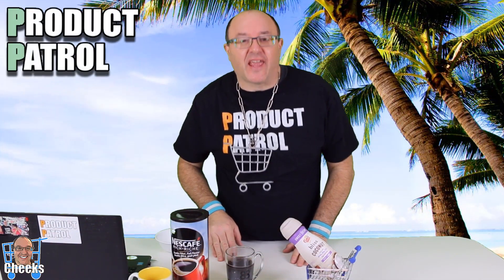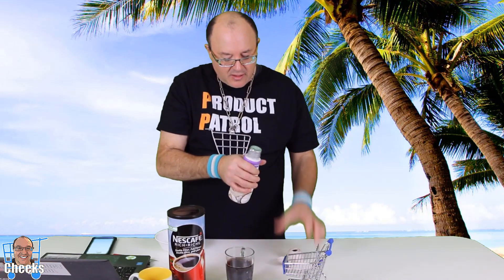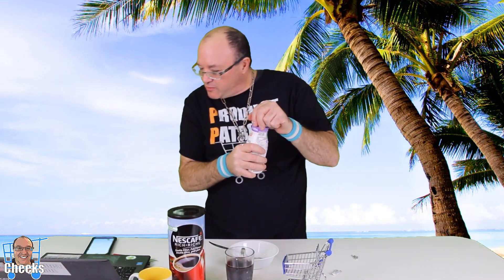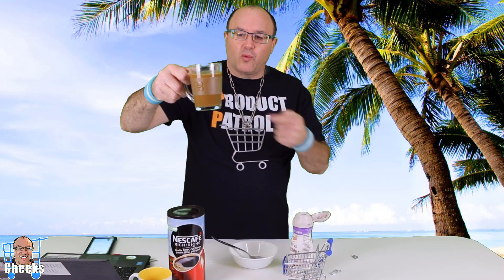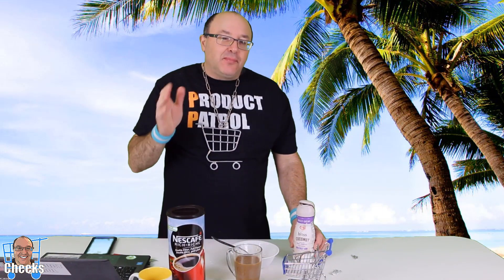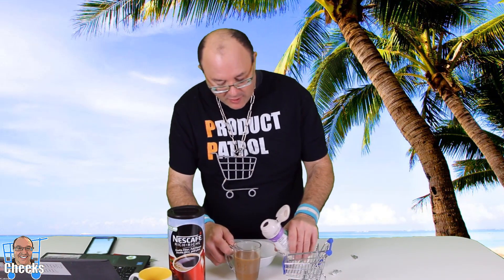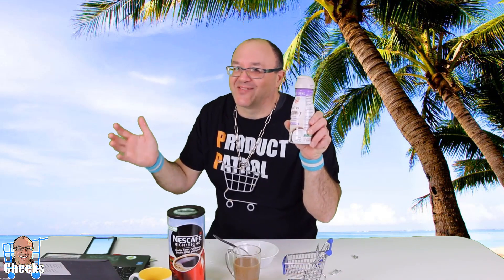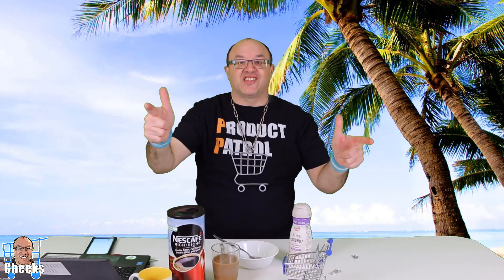Vegan Coffee Mate Bliss Coconut Creamer Review - ASMR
Trying out another dairy alternative creamer for my coffee. See my results and comparison to the dairy creamer, In this vegan coffee mate bliss coconut creamer review.

4.Lights
**Amazon USA
**Amazon Canada